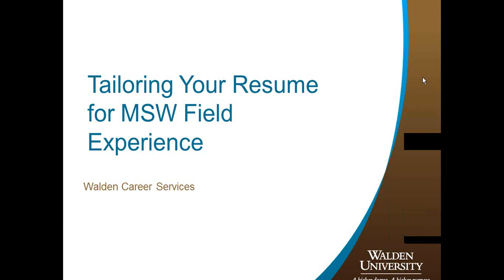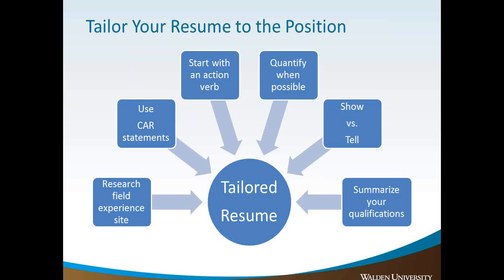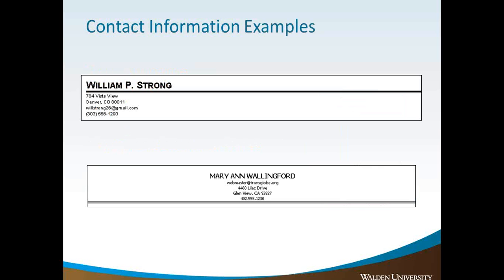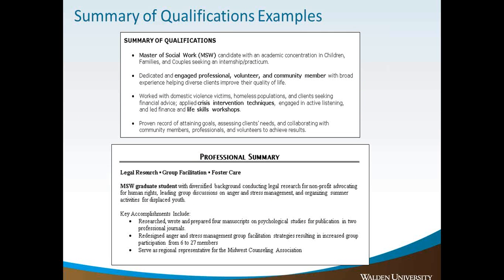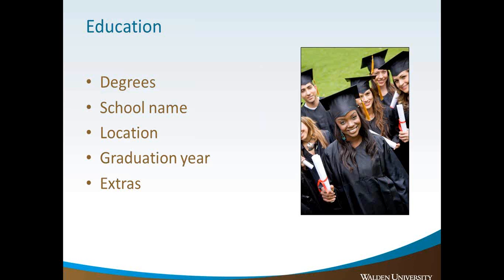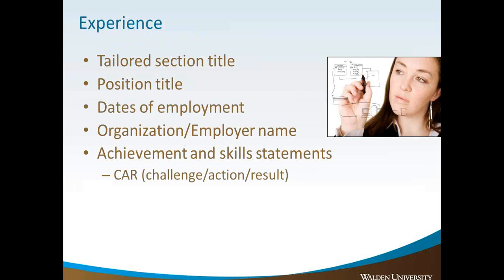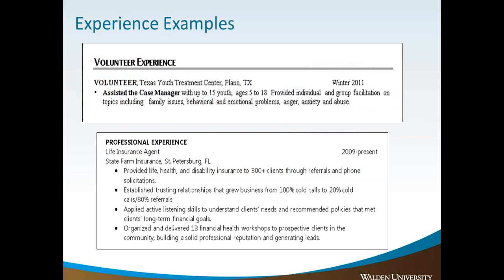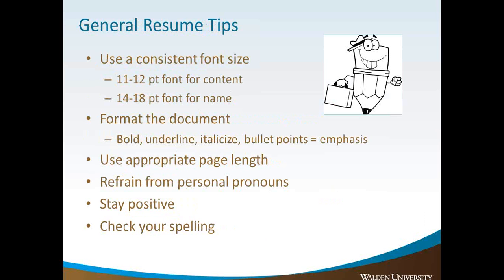Tailoring Your Resume for MSW Field Experience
In this brief presentation, we will discuss tailoring your resume, review the different resume sections, discuss general resume tips, and finally leave you with some resources enhance your resume.